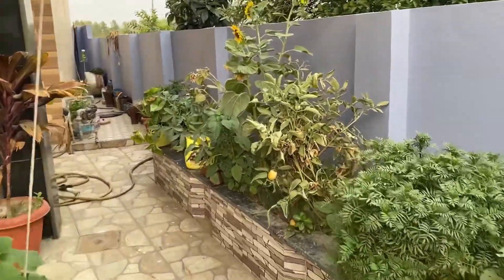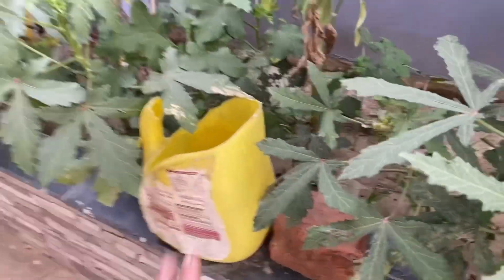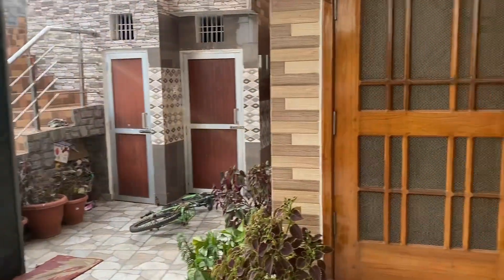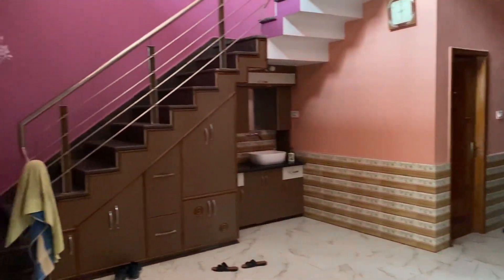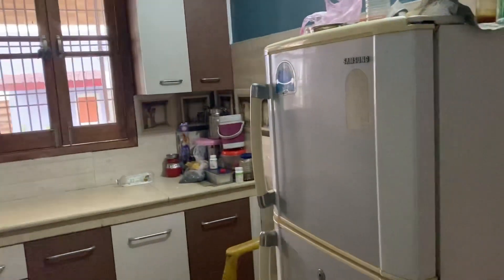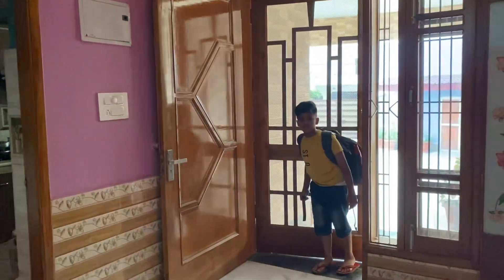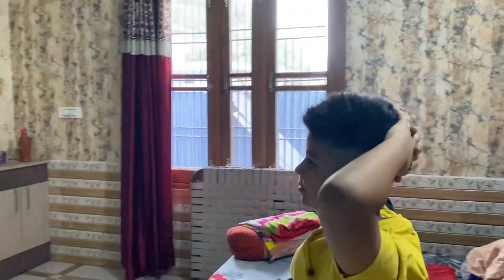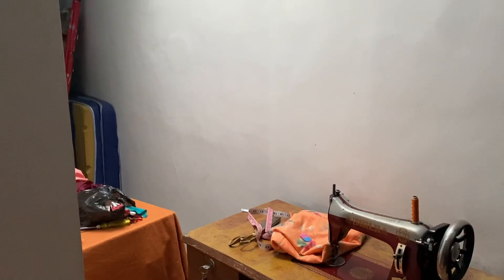My first vlog 😜